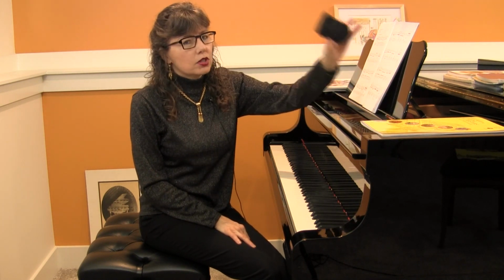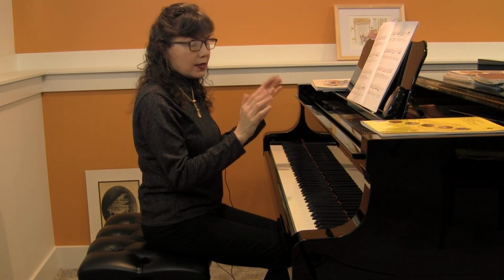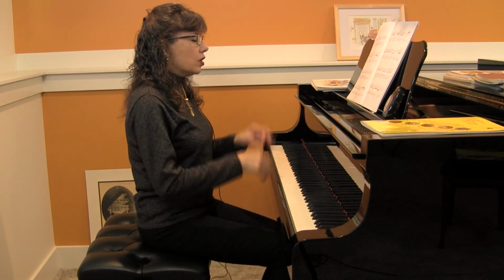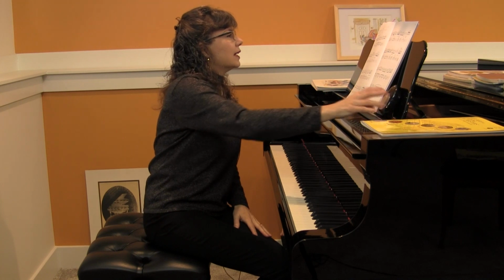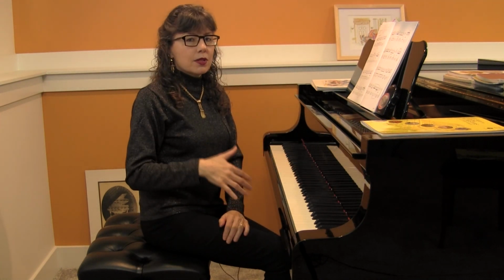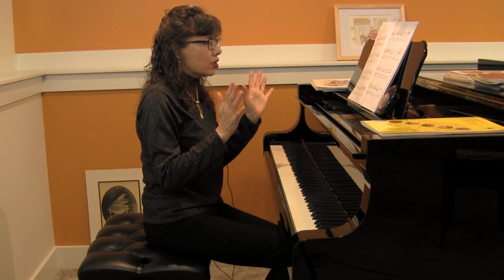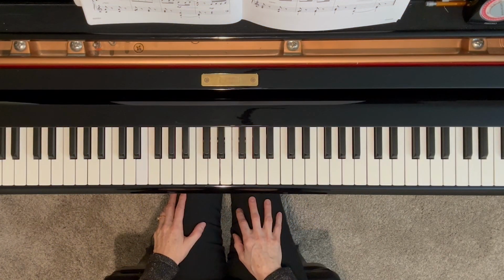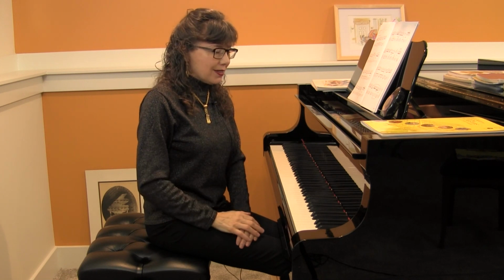Evenness in playing - Essential practice strategy #5 featuring Sonatina by Biehl, mvt 2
Evenness in playing - Essential practice strategy #5, plus:
Unit practice and 8X’s to perfection - 4.54
Chain linking - 8.43

Featuring Sonatina by Biehl, mvt 2
Sonatinas, book 2 - Succeeding with the Masters/The Festival Collection